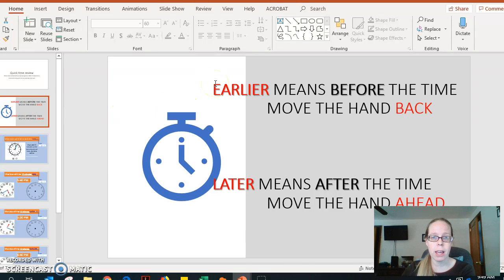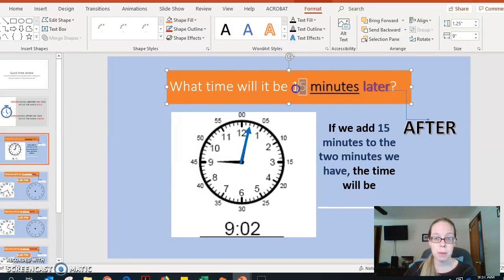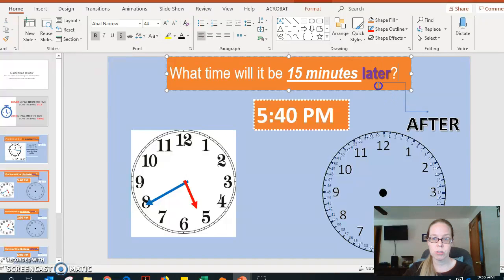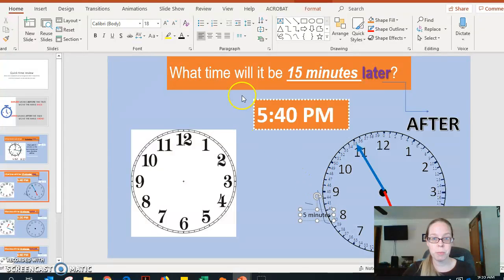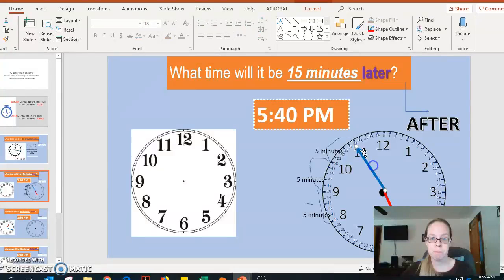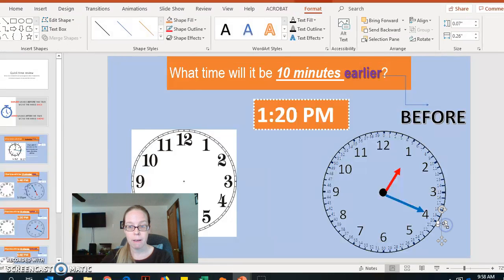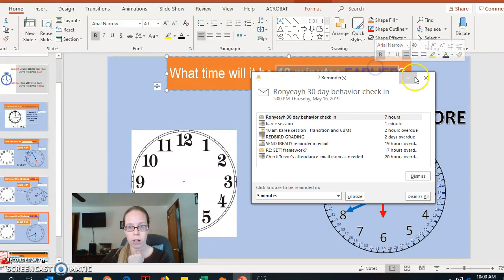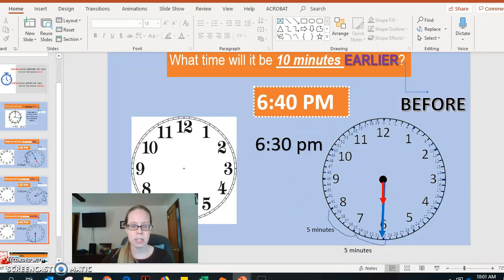Elapsed time to the minute